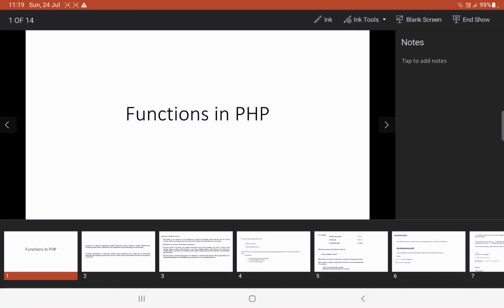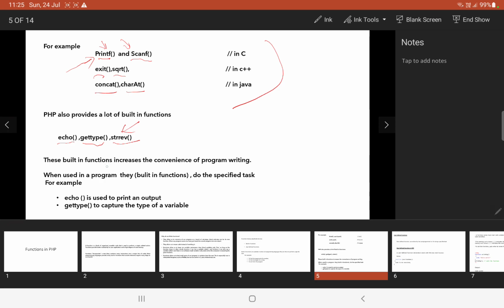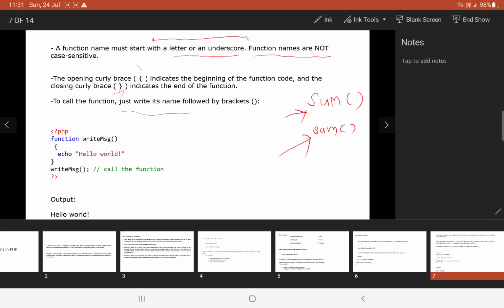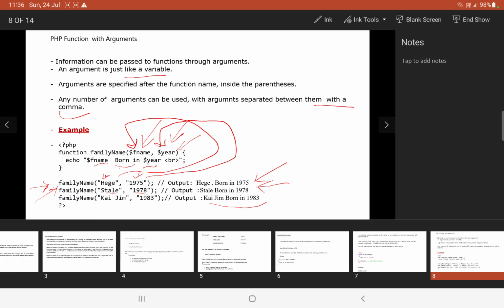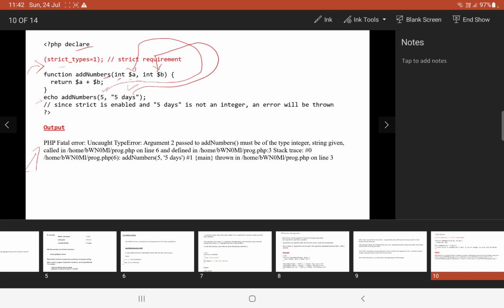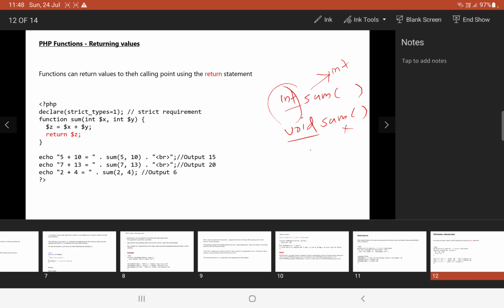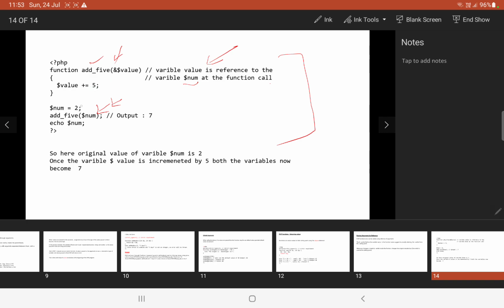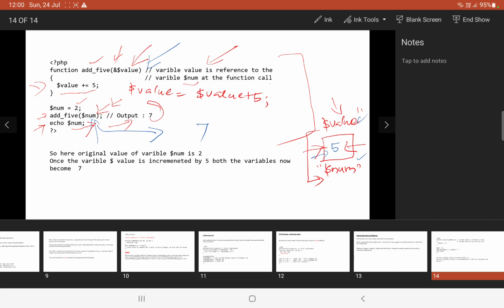Functions in PHP